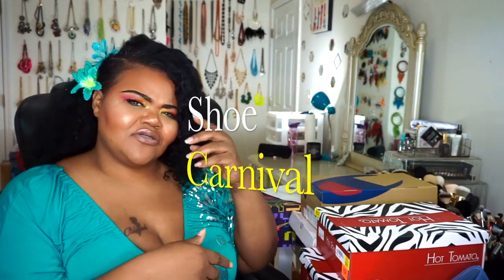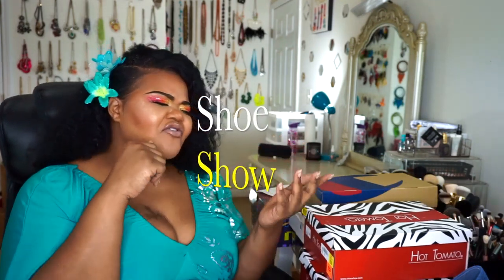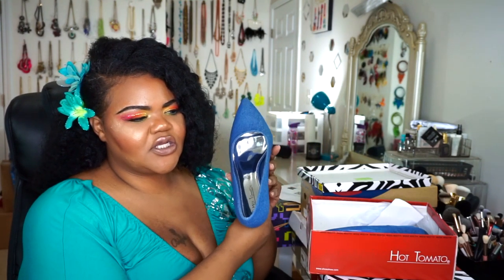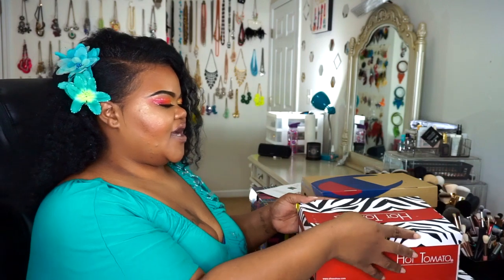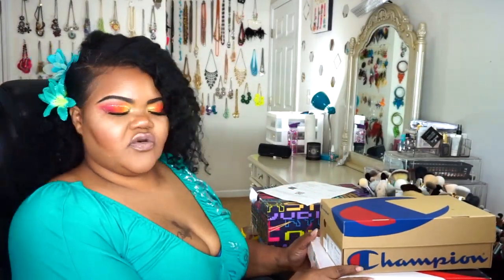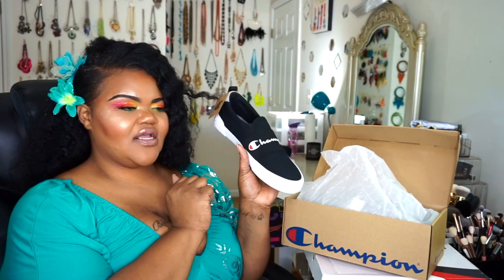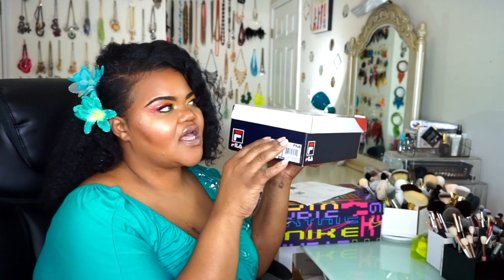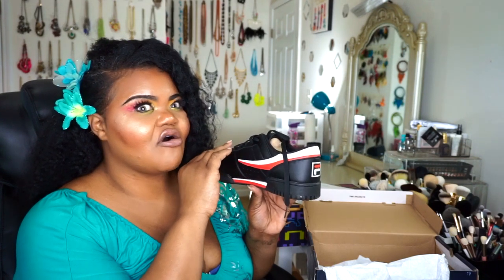Heels & Kicks Haul | Nike KYRIE 6 | FILA | Hot Tomato | Champion Footlocker, Journey’s, & Shoe Show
Hola babes!  Grab a snack and get your shopping list together!  Today we are going to give a few high heel & sneaker options from Footlocker with their limited edition release of the Nike KYRIE 6, from Journey's a cool throwback from FILA and Champion, and some staple high heels from Shoe Show!! Please leave me any comments, help, and or suggestions on what video you would like to see next!

Products Mentioned:
Shoe Carnival Shoe Fogger
Shoe Show Hot Tomato High Heels
Journey's Champion and FILA
Footlocker Kyrie 6's